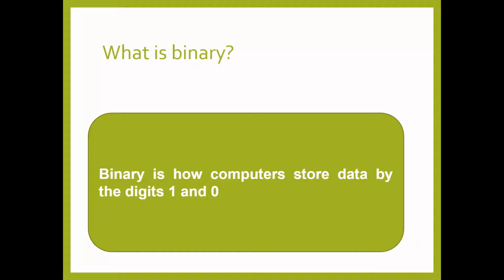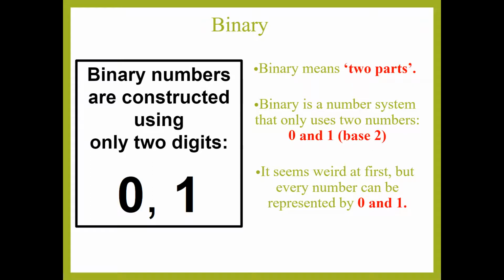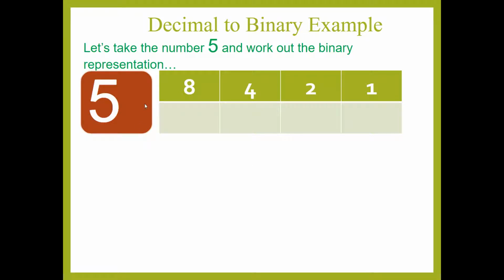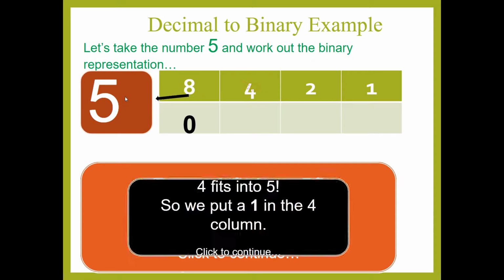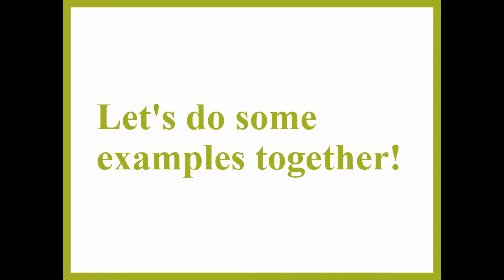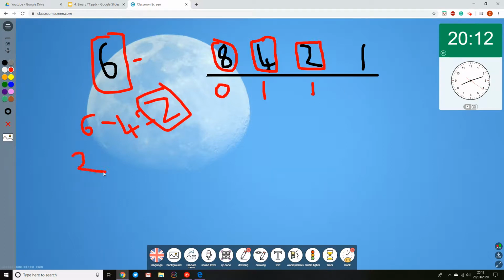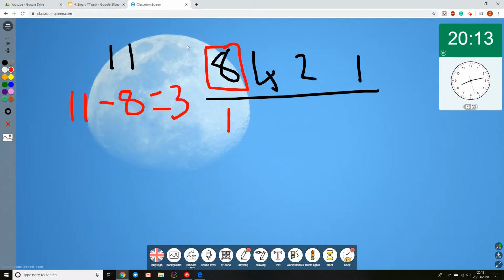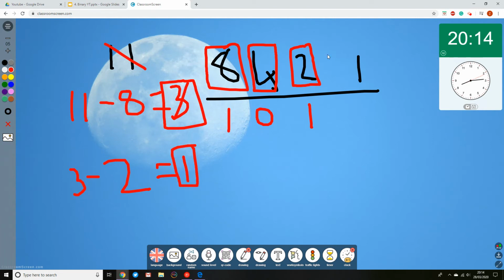Year 7 - Lesson 4 - Binary (Recap